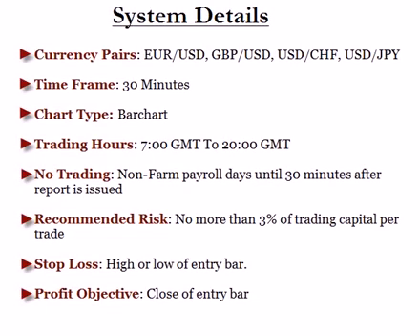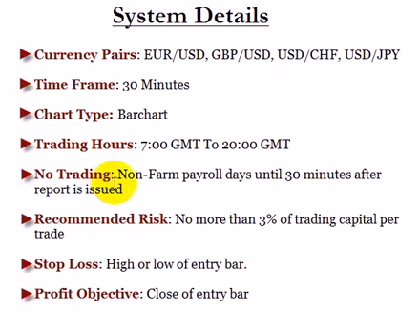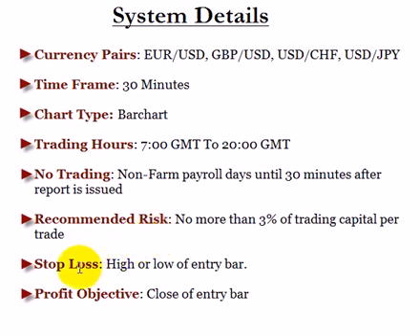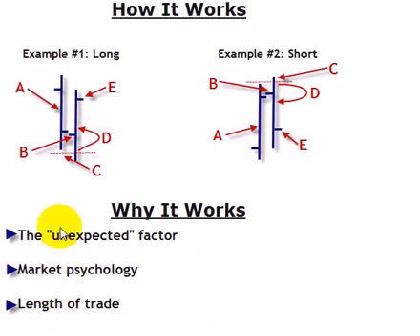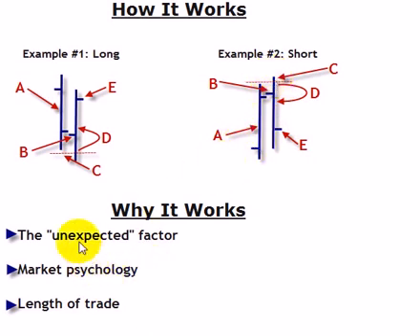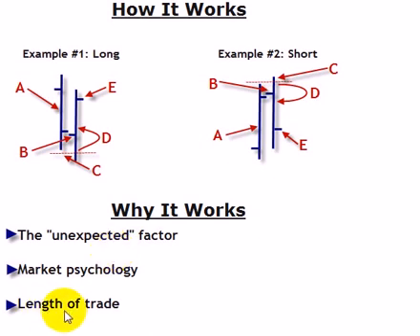Scalping Forex System Part 1